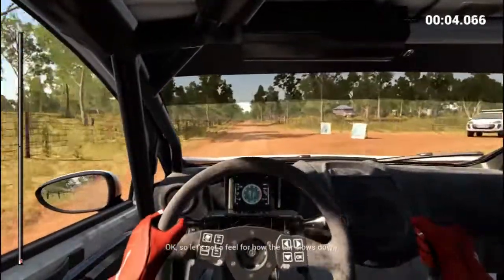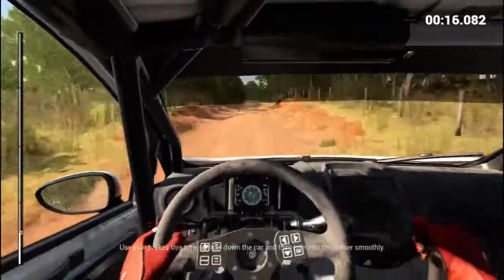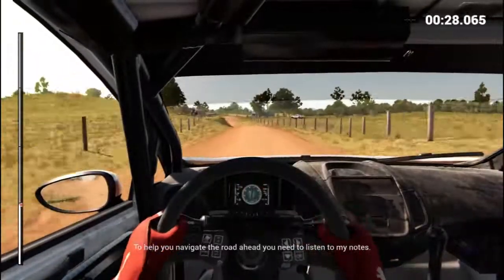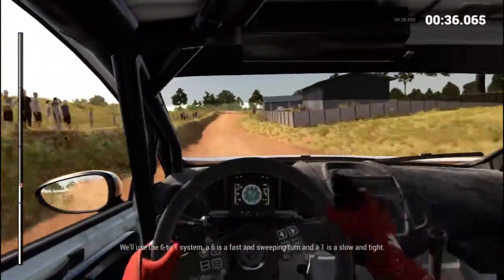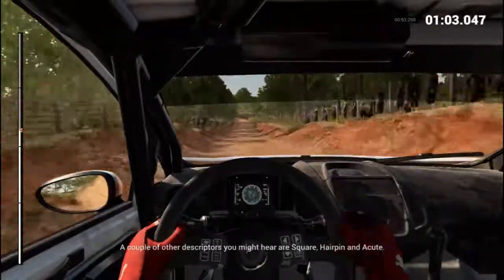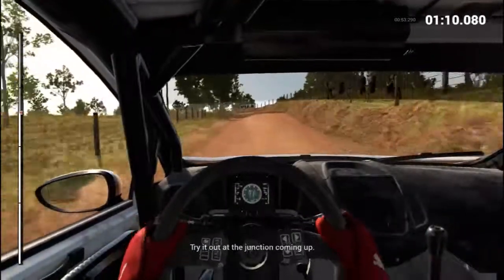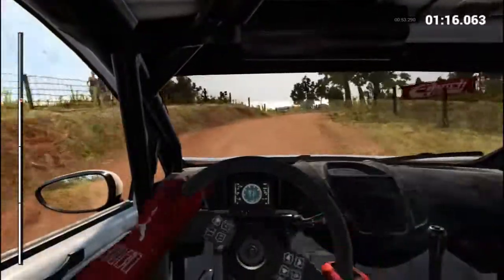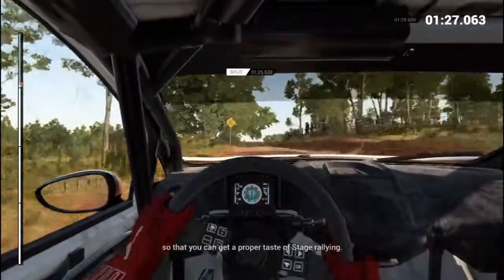DiRT 4 Cockpit View Gameplay PC 60 Fps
Dirt 4 Oyuna ilk girişteki test yarışı kokpit kamerası ile.

Mainboard: MSI 990FXA-GD80
CPU: AMD FX-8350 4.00 GHz
GPU: MSI nVidia GeForce GTX 980 GDDR5 4Gb
RAM: 16 GB Kingston DDR3 1333 MHz
PSU: Corsair RM850
OS: Windows 10 Enterprise